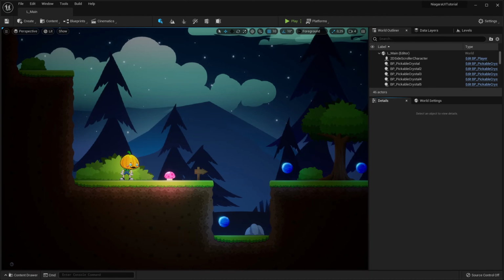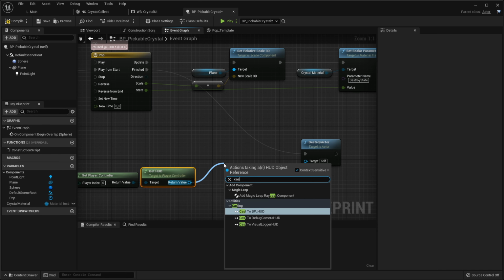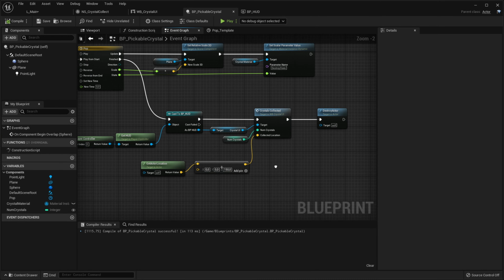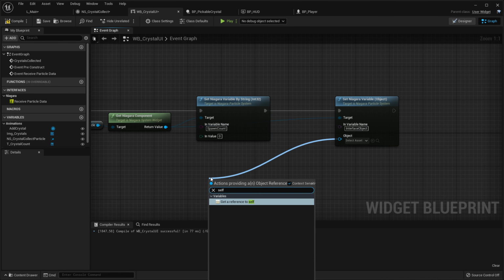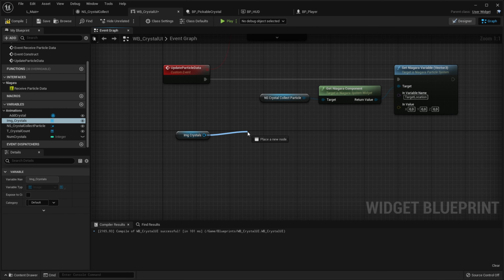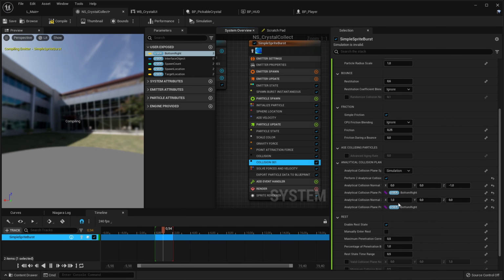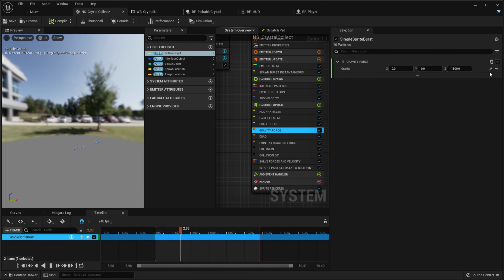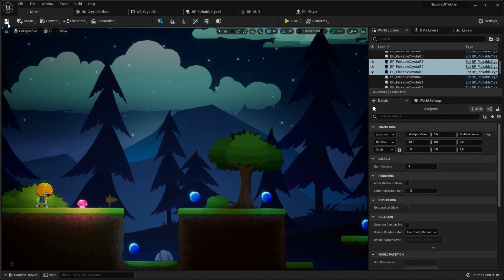UE | Niagara UI Renderer | Advanced Tutorial [3]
Today we're gonna implement a cool coin collect effect using particles. For this I'm using Niagara UI Renderer, which is a free plugin for Unreal Engine. You can download it from:

00:00 Intro
00:49 Creating a base Niagara System
04:40 Adding the Niagara Widget to UI
05:35 Sending the spawn data to our Niagara System
15:52 Improving the Niagara System
17:36 Counting dead particles as collected
24:39 Attract particles to their target location
32:59 Particles bouncing around from the edges of the screen
37:53 Killing particles when they touch the target
39:13 Tweaking the effect
44:08 Fixing a bug
47:56 Result and testing
48:48 Outro